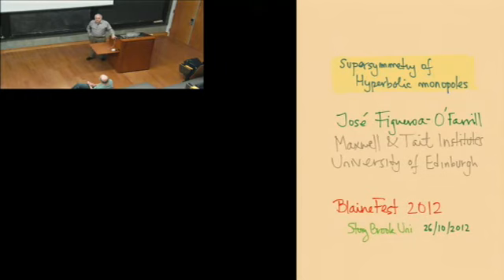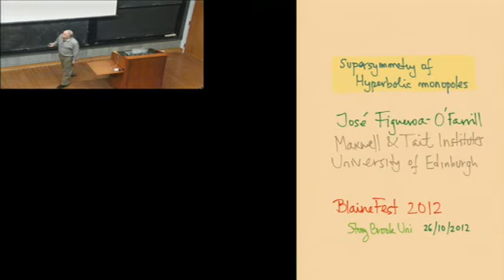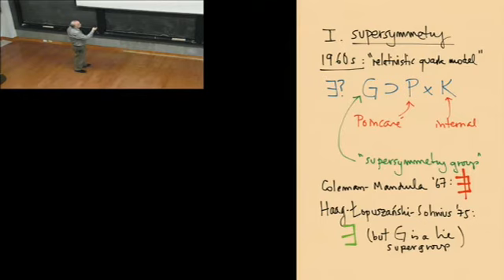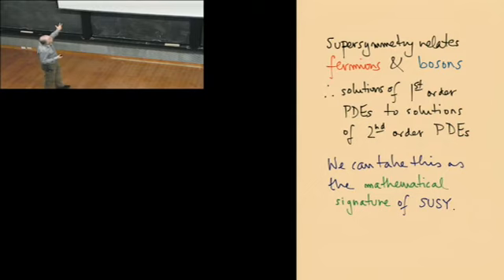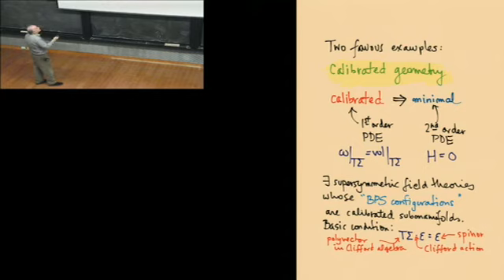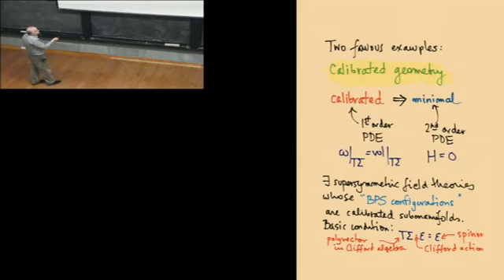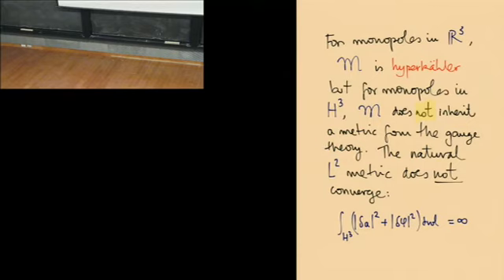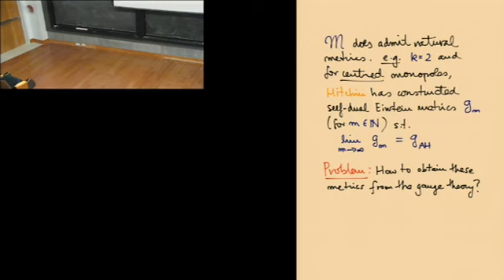Supersymmetry of hyperbolic monopoles - José Figueroa-O'Farrill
International Conference on
Cycles, Calibrations and Nonlinear Partial Differential Equations
Mathematics Department and Simons Center for Geometry and Physics

Celebrating Blaine Lawson's 70th Birthday

Speaker: José Figueroa-O'Farrill
Title: Supersymmetry of hyperbolic monopoles

Hyperbolic monopoles are solutions of the Bogomol'nyi equations on three-dimensional hyperbolic space. These equations are a natural reduction of the self-duality equations for Yang-Mills fields in four-dimensional euclidean space. After some introductory remarks on supersymmetry for mathematicians, I will present the construction of a supersymmetric Yang-Mills theory on hyperbolic space, identify hyperbolic monopoles as supersymmetric configurations and will show how supersymmetry determines the geometry of the moduli space of hyperbolic monopoles.